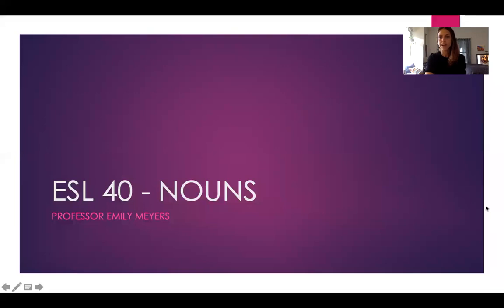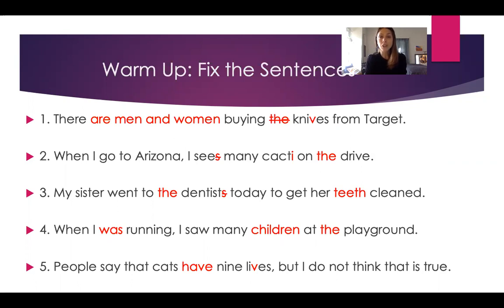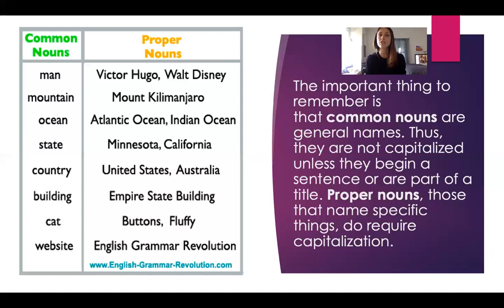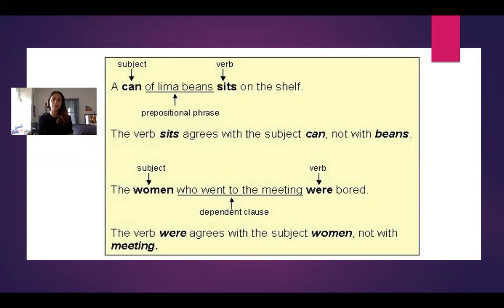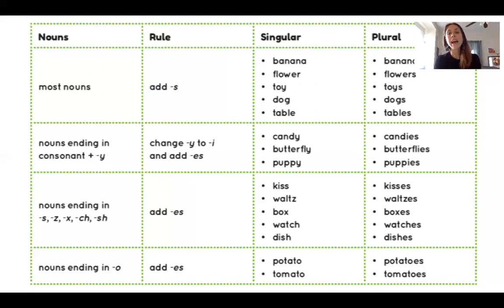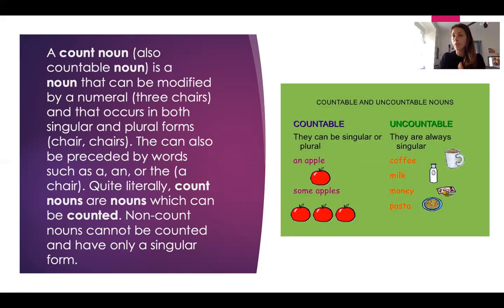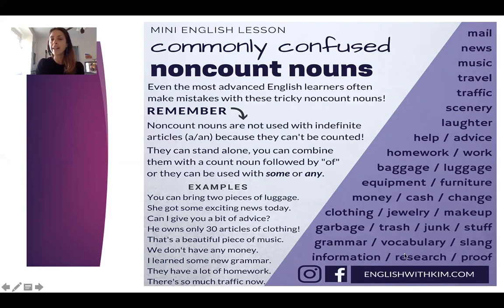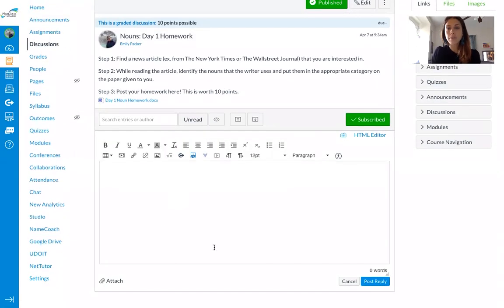ESL 40 Nouns Day 1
This video is the first class on nouns, subject-verb agreement, and articles / quantifiers. This video discusses four categories of nouns: common and proper, singular and plural, regular and irregular, and count and noncount. This has the directions for the HW at the end.